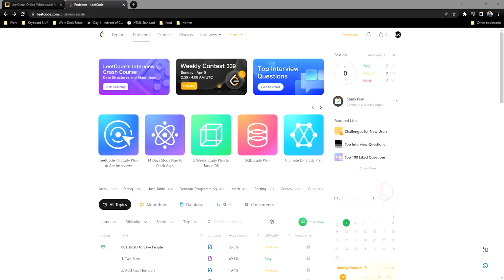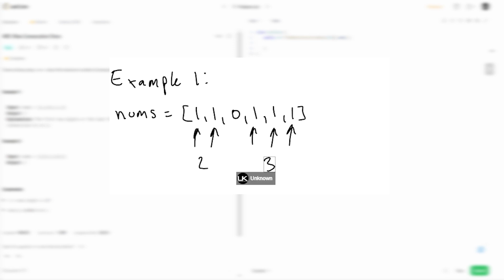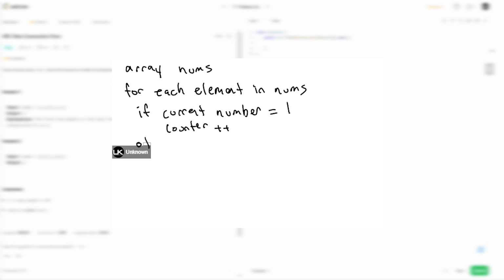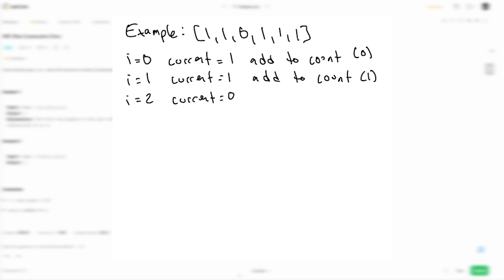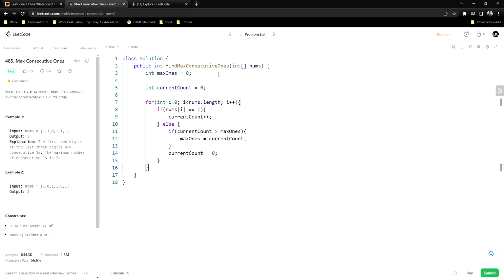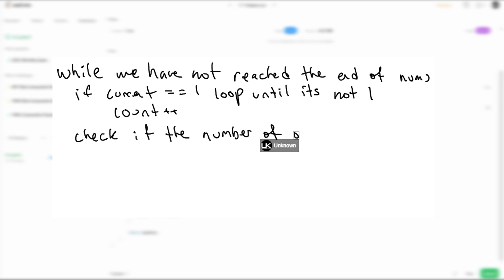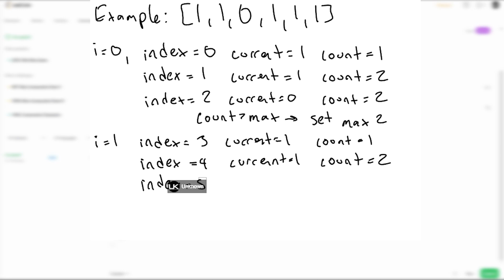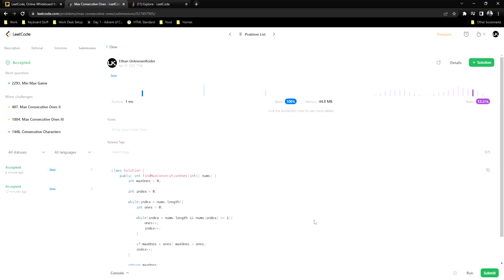Java LeetCode Walkthrough Number 1 || Max Consecutive Ones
In the first video, we are going over the problem 485. Max Consecutive Ones,  which is a simple array problem which prompts you to find the maximum number of ones which are uninterrupted inside the array. I walk through the logic and pseudo code behind the problem, step through the logic to prove that it is sound, and finally code the solution on LeetCode and show that it accomplishes the best runtimes on LeetCode.